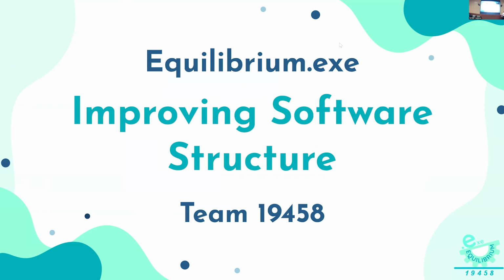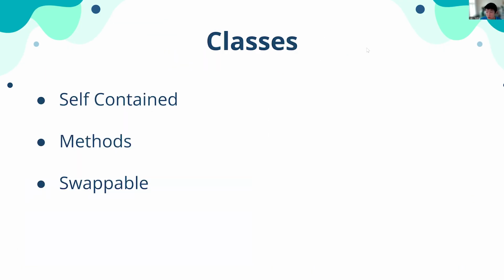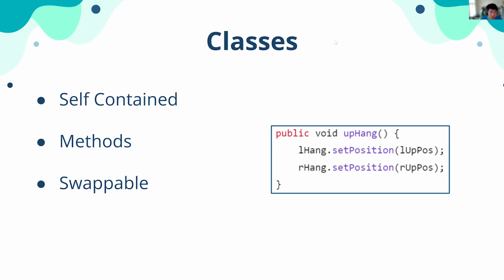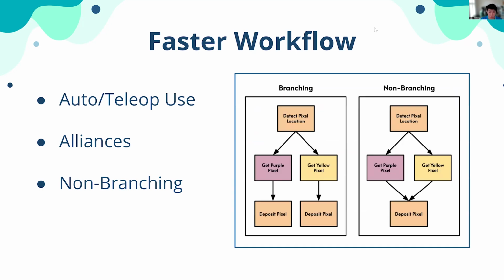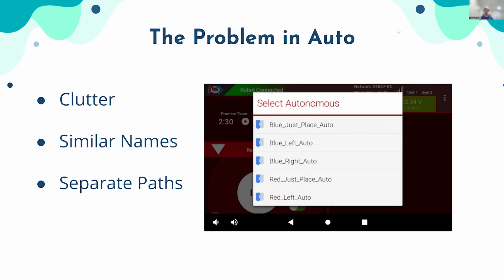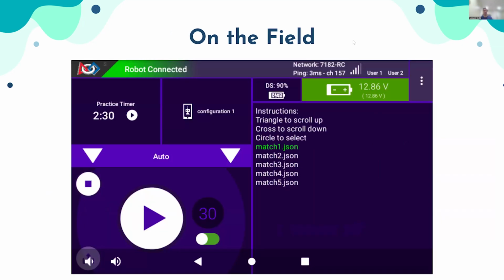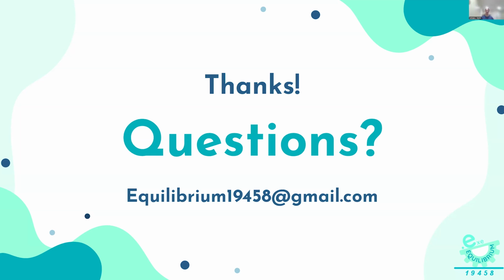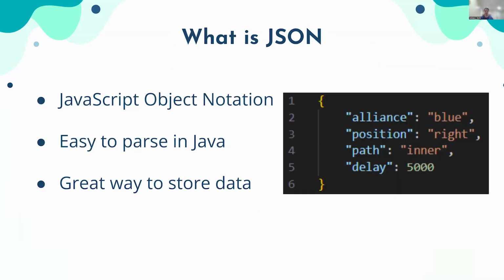Improving Your Software Structure | FTC 19458 Equillibrium.EXE | 10th Annual FLYSET Workshop